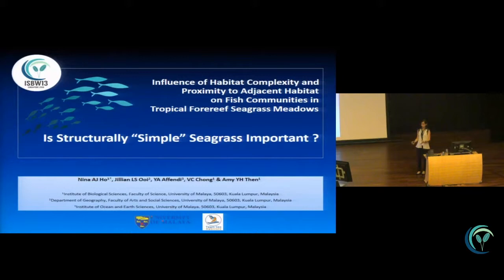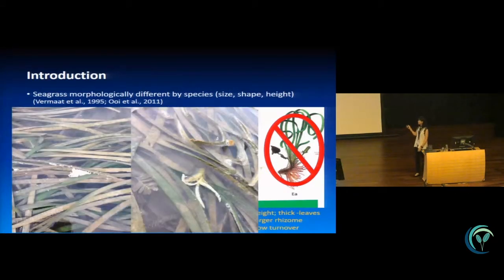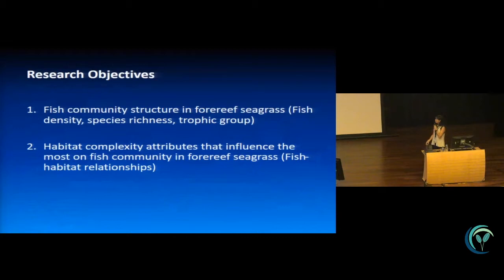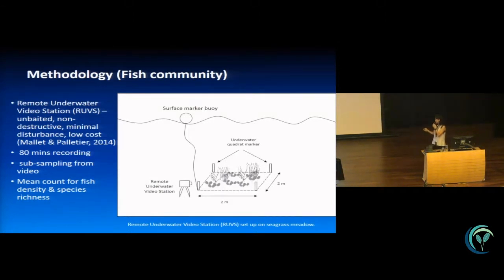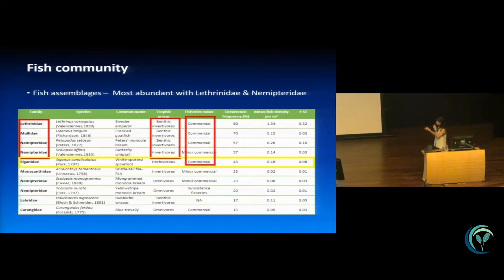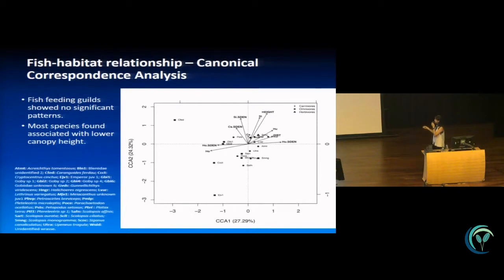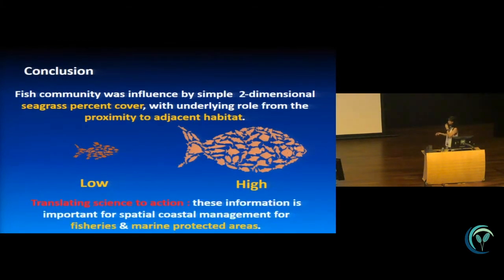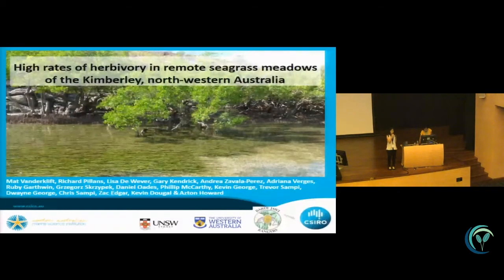WSC2018 Talks: ISBW123 - Influence of Habitat Complexity and Adjacent Habitat on Fish Communities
Presented by Ms. Nina Ann Jin Ho
Institute of Biological Sciences, Faculty of Science, University of Malaya

Abstract
Seagrass meadows are highly productive habitats that provide trophic support and refuge for commercially and ecologically important fish and invertebrates. How the structure of seagrass habitats and the presence of nearby coral reefs influences fish communities is not fully understood, and is the subject of this study. Fish-habitat relationships were examined in the tropical forereef seagrass systems of Tinggi Island and Babi Besar Island, Malaysia, by documenting seagrass habitat complexity attributes (canopy height, shoot density, coverage and species richness) and proximity to adjacent coral reefs within 2 x 2 m quadrats (n=30). Fish assemblages were recorded using the Remote Underwater Video Station method with a total of 2252 individuals from 85 species recorded and enumerated. Generalized Linear Models identified seagrass percent cover and proximity to adjacent coral reefs as the best explanatory variables for fish density (adjusted D2=33%) and species richness (adjusted D2=27%). In summary, fishes in seagrass meadows perceive the complexity of its habitat may not depend as much on typical 3-dimensional attributes such as canopy height and shoot density but instead rely more on a 2-dimensional seagrass cover. Furthermore, in seagrass-coral habitat continuum, the diversity and abundance of fish observed in seagrass meadows may also include the presence of multiple-habitat users from the adjacent coral reefs.